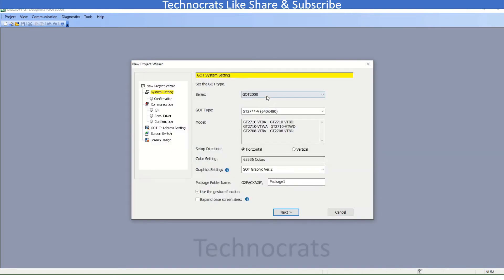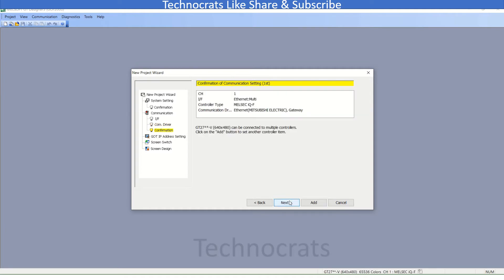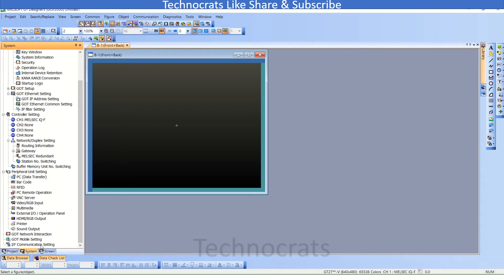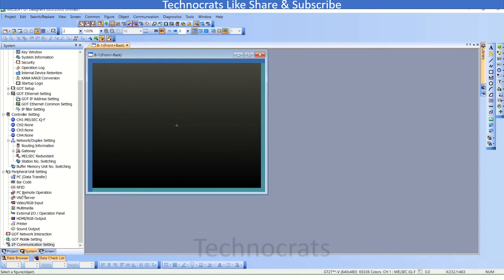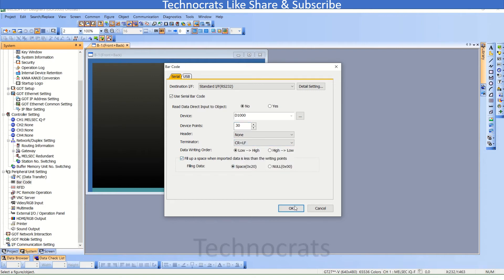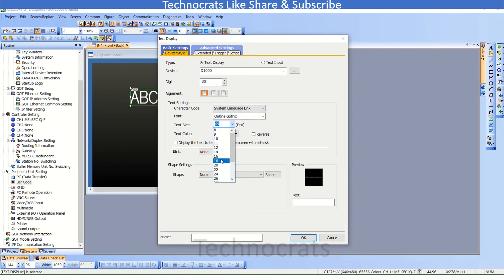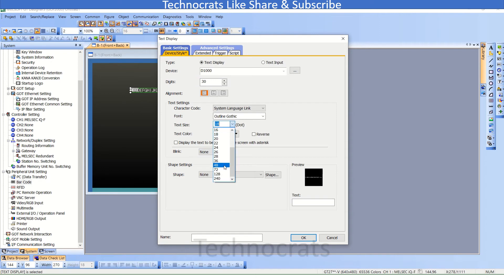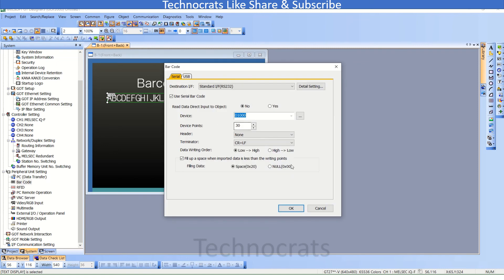Barcode Scanner to Mitsubishi HMI GOT2000 Communication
Using a Barcode Reader with the GOT (Barcode Function)
The barcode function enables the GOT to read the data from a barcode by using a barcode reader.